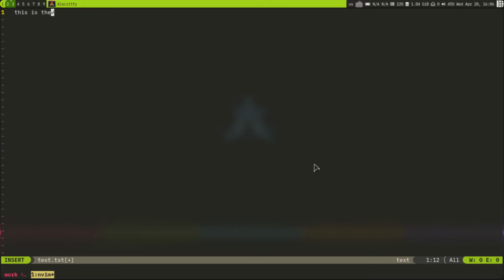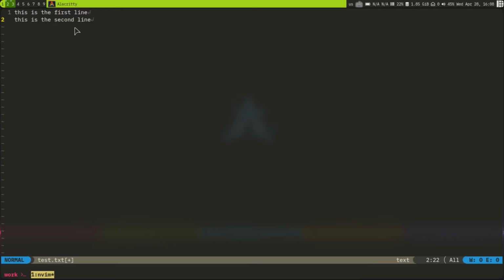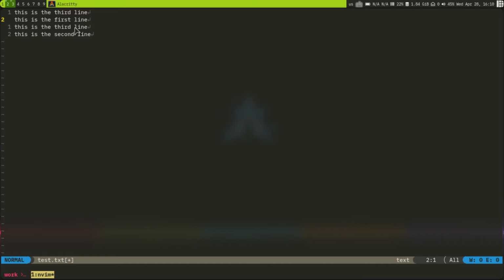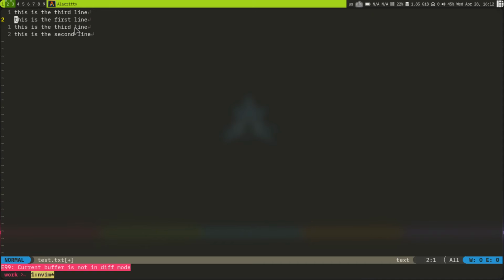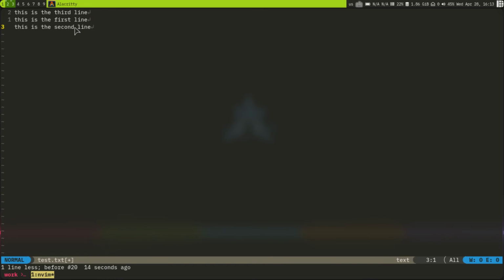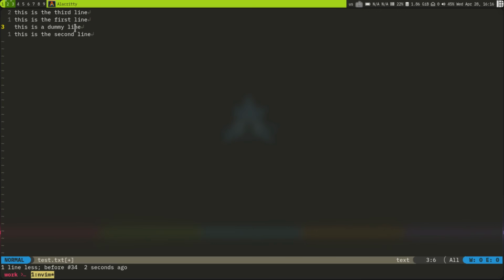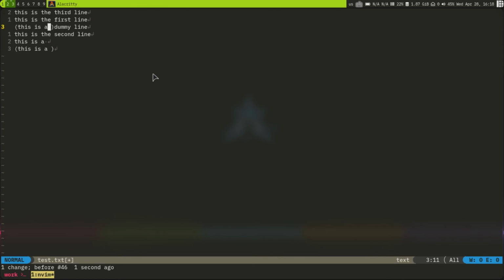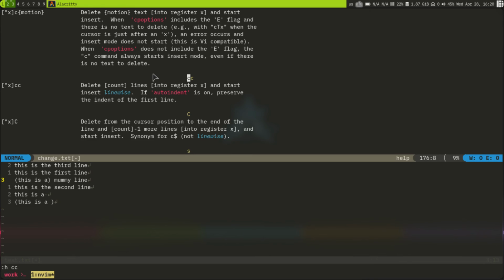Vim: Line Manipulation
Hi, I am Little Clover.

This video is talking about how can you use d/c/y/p normal commands to manipulate lines within Vim text editor.